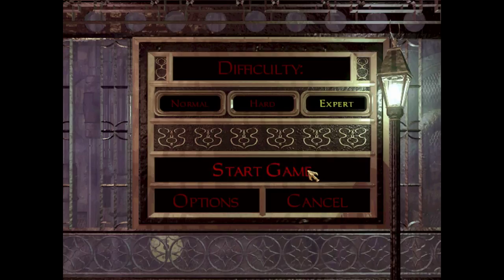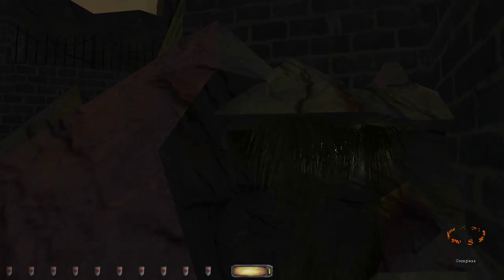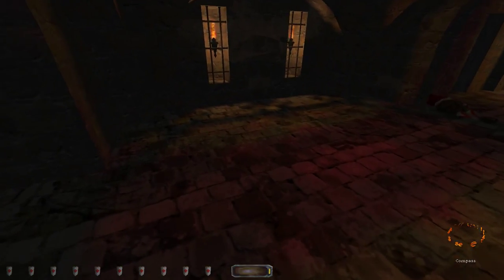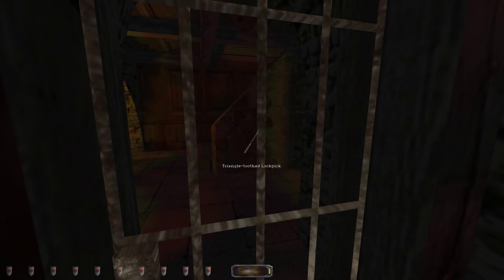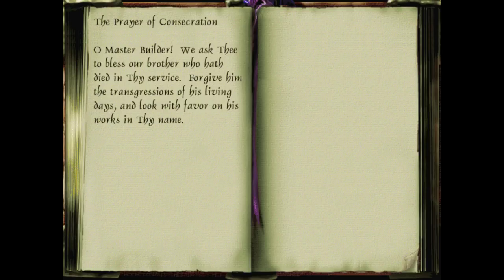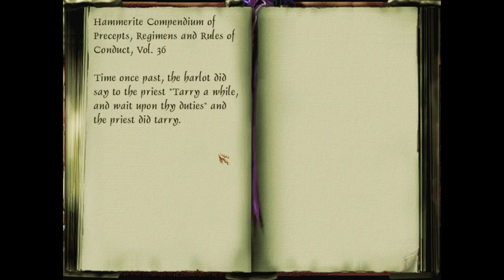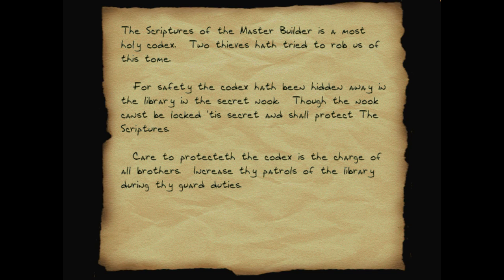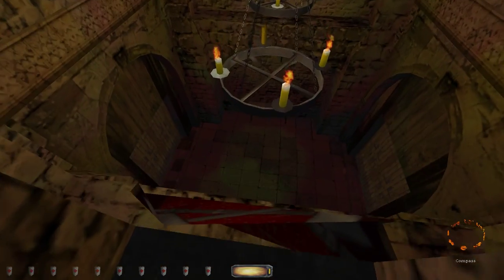Let's Play Thief 2 FM: Third Time's the Charm - 1 - First Time's the Pendant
Let's play a thief for a fool!

Briefing:
Two months ago a fellow thief, and friend, Gaston the Red took a job from a collector, he never came back.  Recently another thief took this same job and never returned.  Now the collector has come to me to finish the job.  He’s looking for some rare Hammerite artifacts.  Outside the City is a Hammerite monastery high on a cliff, the only way in is a single elevator controlled from the top.  With the Hammerites on high alert infiltrating the monastery may turn out to be the easy part.

While I’m there I have to locate the High Abbot’s wand for the collector.  While I’m there I also can pick up a few artifacts for myself.  These Hammerite monks have a rare copy of The Scriptures of the Master Builder that any book collector would pay for.  They are also protecting The Hammer of St. Marcarius, a founder of the monastery.  It’s a highly valuable relic and worth the risk to steal.  Another valuable artifact at the monastery is the violin of St. Humphrey.  Its sound is unmatched, and any music collector would pay handsomely for this instrument.  While I’m there I need to find out what happened to Gaston the Red, another thief I liked dying on a job doesn’t sit well.  Of course I should redistribute any valuable I find around the place to myself.

When I’m done I’ll make my way back to the cave I started out in.  These Hammerites have been robbed unsuccessfully twice, they’ll be on high alert.  Hopefully for a highly skilled thief the third time’s the charm.